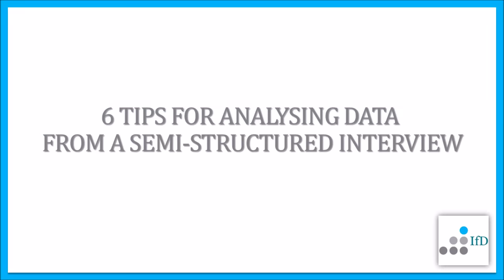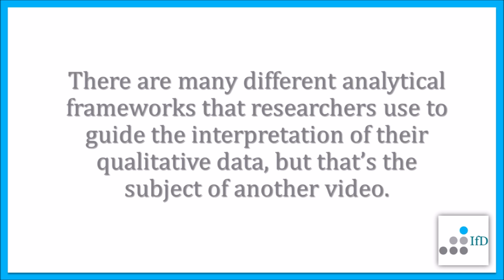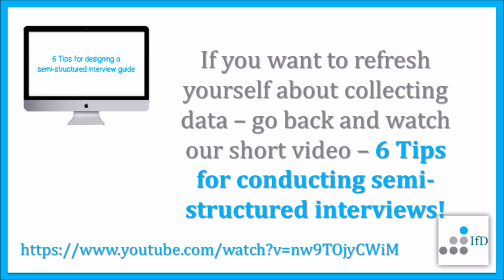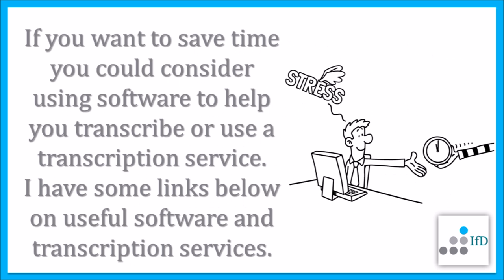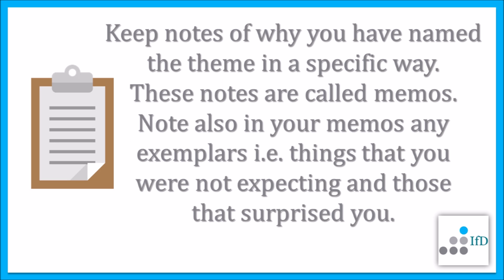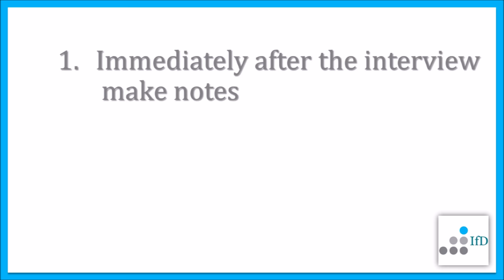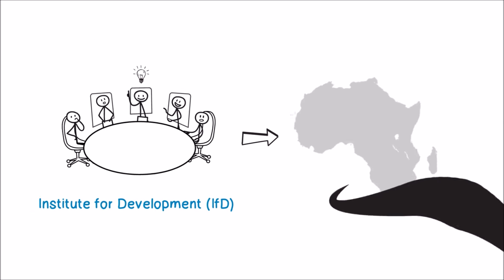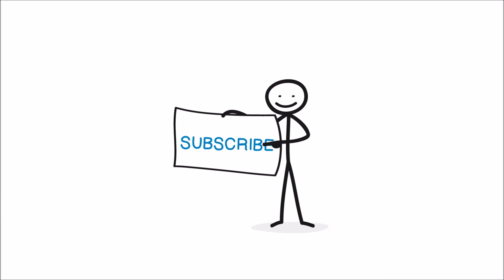How to analyse qualitative data for an interview I semi-structured interview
So, you want to have completed your semi-structured interview – well done you!
Not sure of the best way to do now? I will show you how analyse your data so you can produce meaningful answers to your research question.
In qualitative research, data analysis happens at the same time as data collection and the process is iterative, meaning you return to the data often and each time you do you become more steeped in the data. It requires ample time for iteration and reflection.
There are many different analytical frameworks that researchers use to guide the interpretation of their qualitative data, but that’s the subject of another video. For this video, I will simply focus on what you need to do with the interview data you have collected.
Immediately after an interview, make notes of the ideas and questions that occur to you.
Next organise and store your data. You must label your data in a way that does not attach participants’ names to the data and store your data in a way that ensures you fulfil the promise of confidentiality you made to the participant at the interview stage. If you want to refresh yourself about collecting data – go back and watch our short video – 6 Tips for conducting semi-structured interviews! (Show the Thumbnail for 6 Tips for conducting semi-structured interviews
 If you have recorded your interview, and I really recommend that you do then you need to transcribe the audio or video. Transcription is simple but time-consuming, you simply listen to recording and write down verbatim (i.e. word for word) what the participant says. If you want to save time you could consider using software to help you transcribe or use a transcription service. I have some links below on useful software and transcription services.
Once you have your transcript you are now ready to start interpreting your data. You can do this manually but if you have a lot of data (say more than 10 interviews) then I strongly advise you use a software programme. I use NVIVO and I have put some links to that software. You do need to take time to learn how to use the software but there are tons of videos online to help you learn fast.
First read your transcript and identify themes. Give the theme a name – this process is called coding. Keep notes of why you have named the theme in a specific way. These notes are called memos. Note also in your memos any exemplars i.e. things that you were not expecting and those that surprised you.
Once you completed reading and coding one transcript, repeat the process for other interviews and start to identify themes that recur across your interviews.
Then writing up is easy just describe the codes, the links between the themes and any patterns you noticed. You can also compare your themes and patterns to existing theory – does it agree or disagree?

Let’s summarise!
1. Immediately after the interview make notes
2. Label and store your data
3. Transcribe your data
4. Code the data
5. Identify thematic patterns
6. Write up your findings
Remember to click on the bell so you can be reminded when we upload new videos.
Want to make videos like this? Go